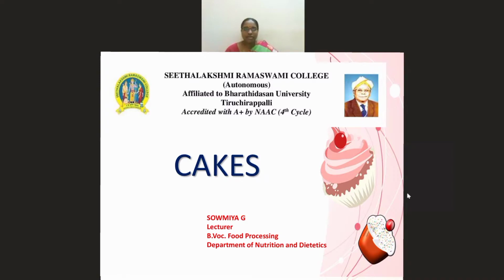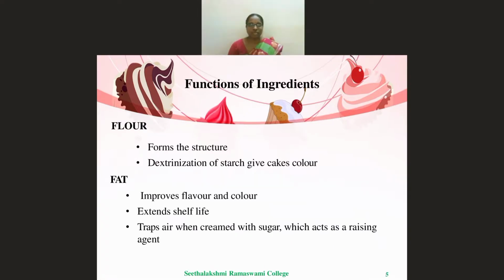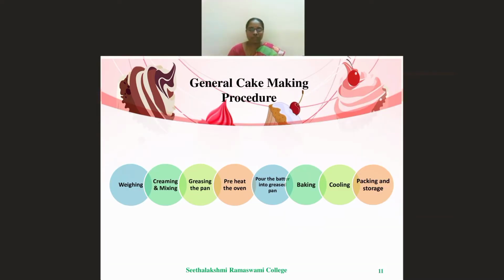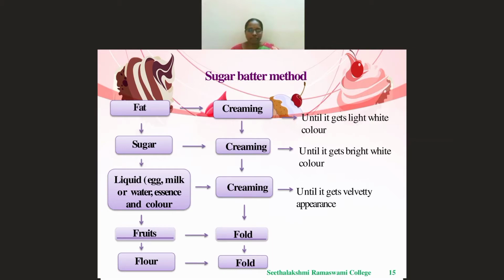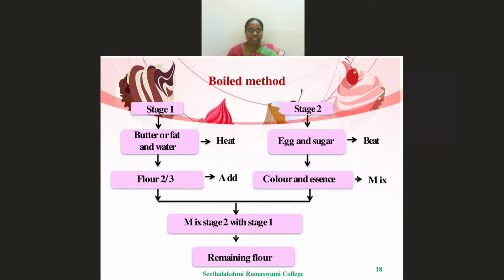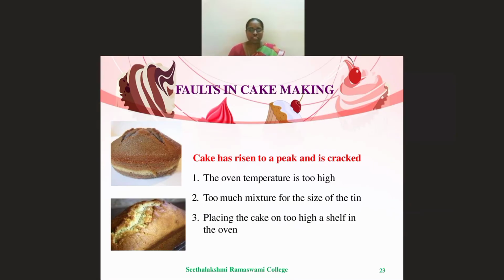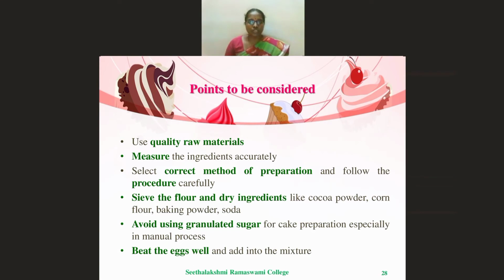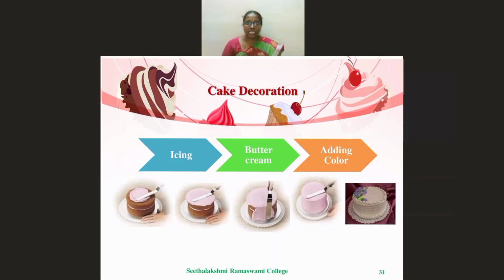BASICS OF CAKES - Ms.G.Sowmiya - B.Voc - Food Processing